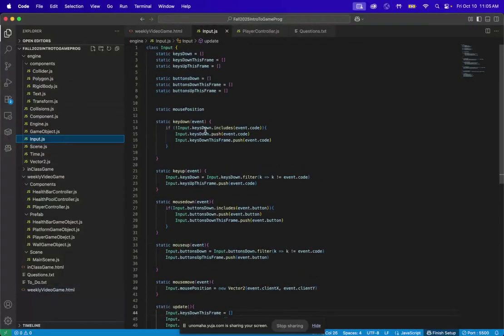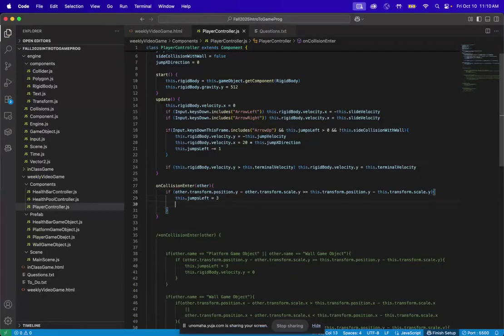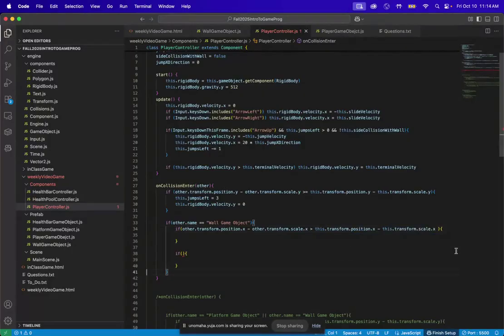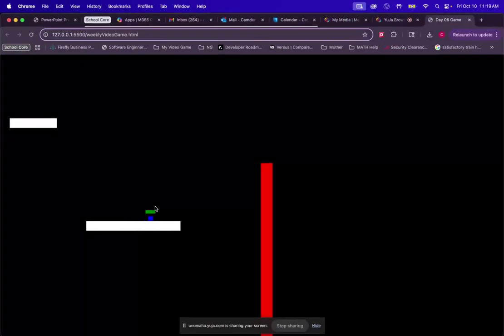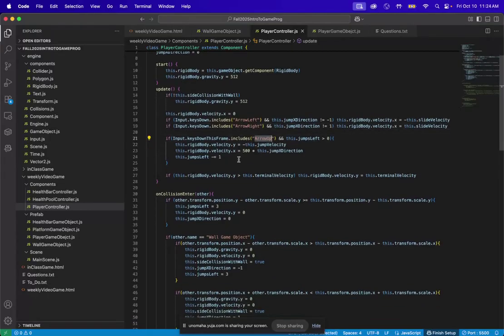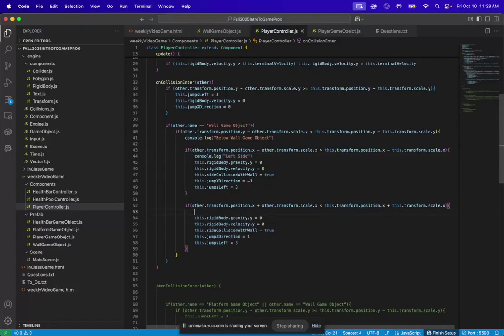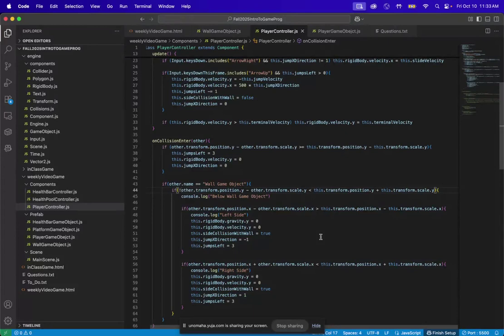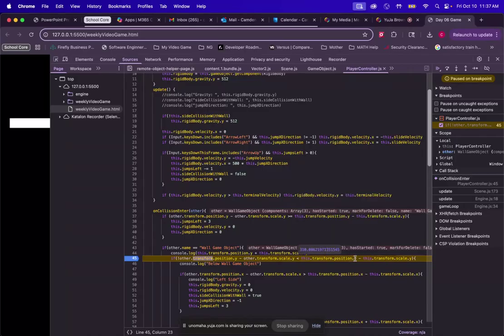CSCI 2510: Collisions and Rotations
This video reviews:
-Inputs
-Text
-Using ctx to use our transform variables
-Basic Game Object communication
-Adding wall hanging functionality